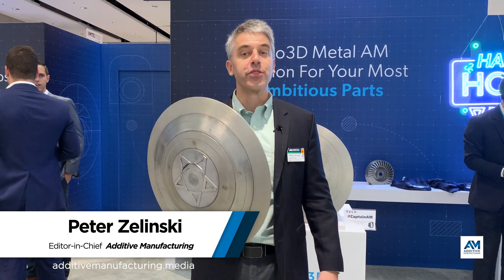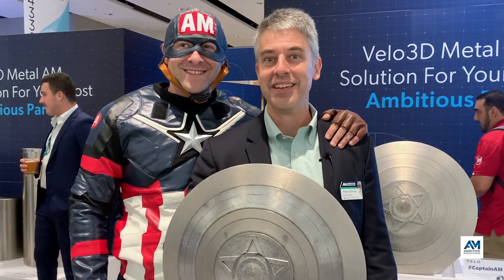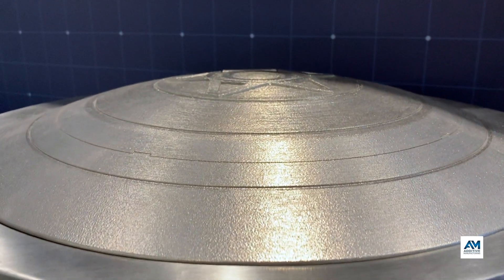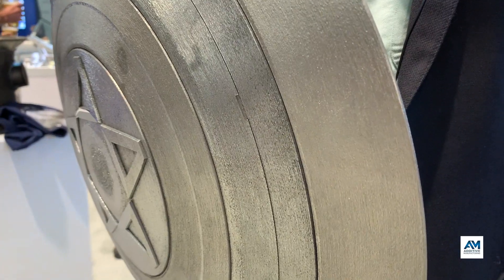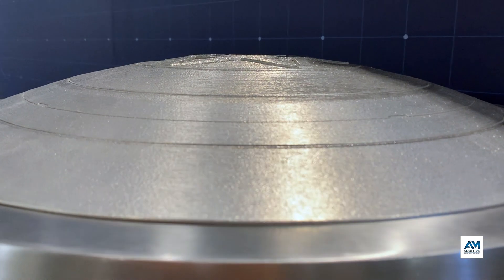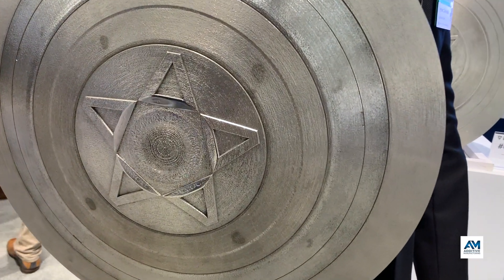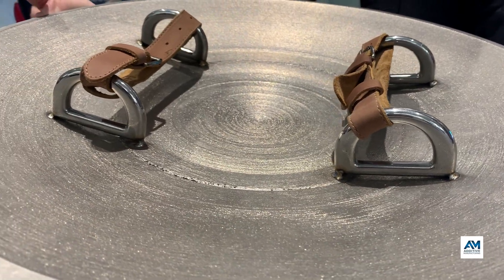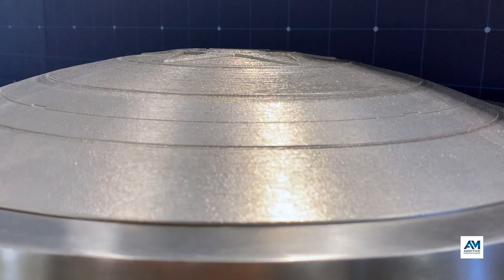Inconel Shield Shows Dome 3D Printed Without Supports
Support structures are needed to 3D print overhanging features, but improved process control in metal additive manufacturing is allowing for more extreme overhang angles to be 3D printed without need for support material. This replica Captain America shield made of an Inconel alloy illustrates how large a dome can be made without supports. Velo3D was showing this shield at IMTS – the International Manufacturing Technology Show.